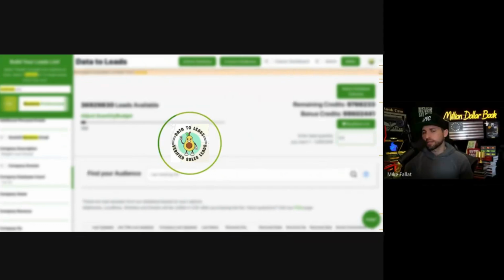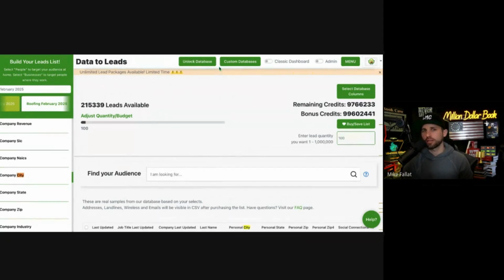Data Processing 101: What to Do if Leads List Stuck in 'PENDING'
n this video, we explain how our robust system works behind the scenes, focusing on two key processes: batch processing and ETL (Extract, Transform, Load).

When you download leads, our system employs batch processing to handle your requests efficiently. Batch processing is a method that groups similar tasks into a single batch, which is then processed simultaneously. Rather than handling each request one by one, the system organizes them into groups and processes them all at once.

 This approach significantly speeds up operations—especially when dealing with massive amounts of data—ensuring that even during high-demand periods, your download requests are managed swiftly.

In addition to batch processing, our system uses ETL, a crucial process for managing large datasets. First, we extract data from various sources, capturing all the relevant information you need. Next, the data is transformed by cleaning, organizing, and formatting it so that it meets strict quality standards. Finally, the cleaned data is loaded into our database, making it easily accessible for your queries. This three-step process guarantees that every piece of data you receive is accurate, consistent, and perfectly tailored to your specific filters and requirements.

By combining unlimited downloads with advanced batch processing and ETL techniques, Avocadata delivers high-quality leads from our extensive database of over 36 million records—ensuring you always get the most precise and relevant information available.

Got questions? Let's unlock the full potential of your data together!